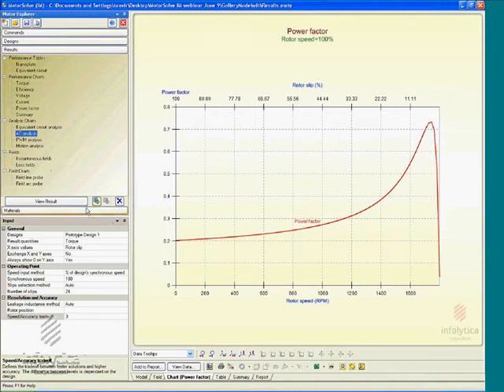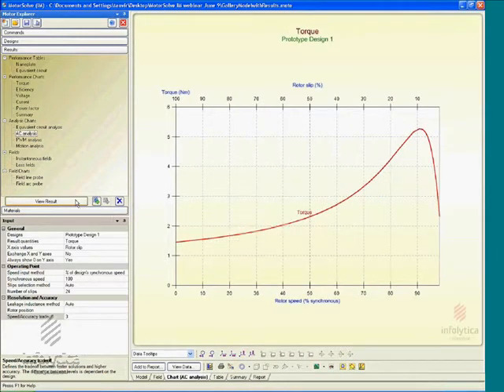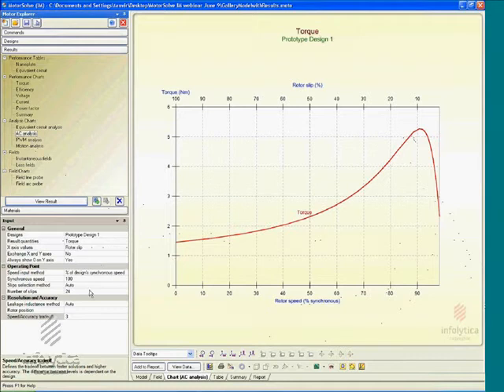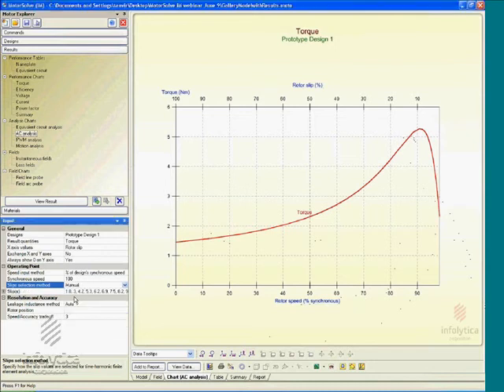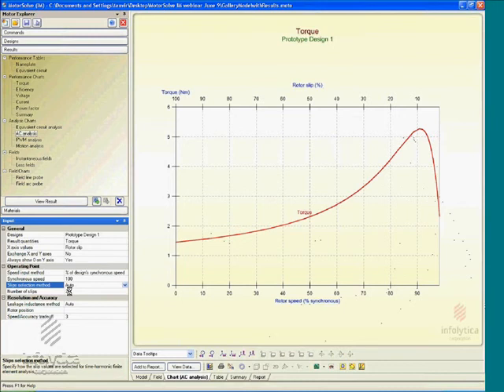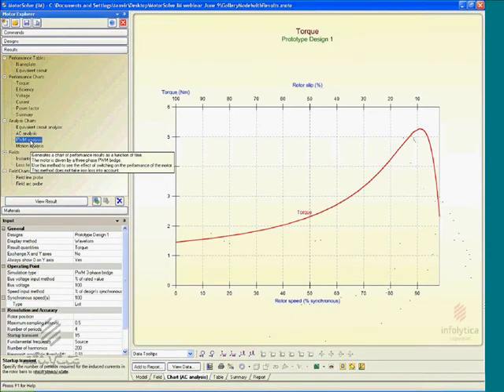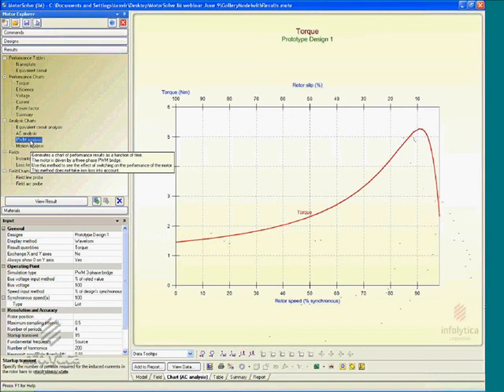MotorSolve IM - AC Fields Analysis | Mentor Infolytica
Exploring design variations and predicting machine performance must be done with the highest degree of accuracy yet also in a timely manner.

Most designers have steered clear of accurate Finite Element Analysis (FEA) software because of the steep learning curve and lengthy calculations.

MotorSolve IM uses automated FEA based simulations to compute performance metrics such as torque, efficiency, losses and much more.

You can size, modify and evaluate any number of induction machines in minutes. The unique adaptive automatic coil winding layout feature generates a list of possible balanced layouts regardless of the number of phases.